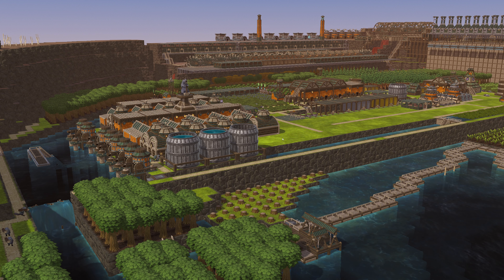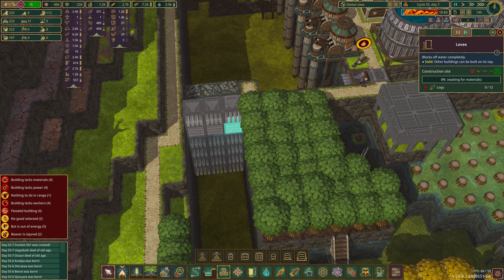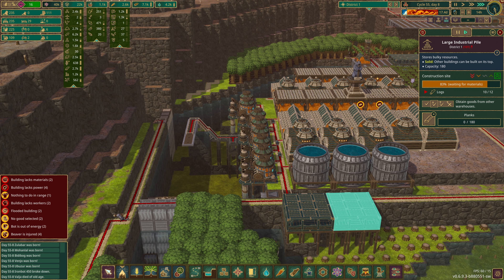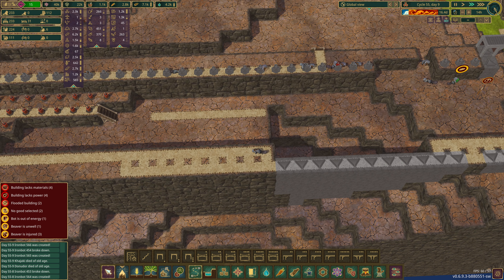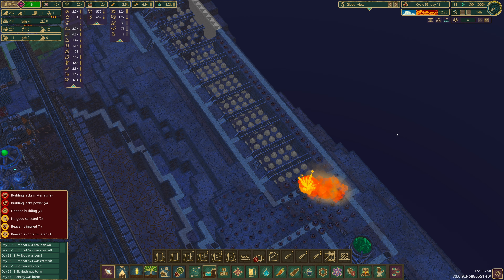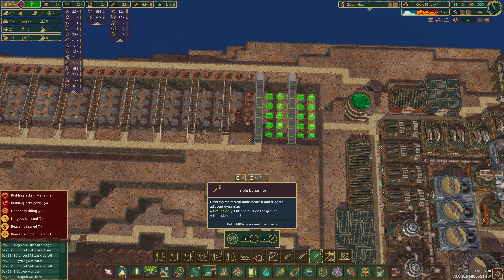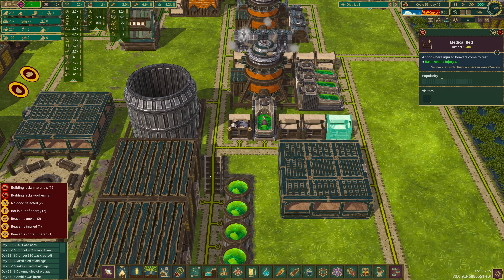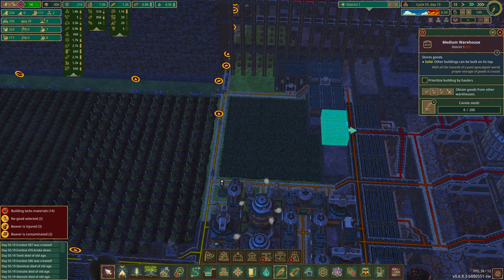Change of Plans in Timberborn | Bad Crater Episode 28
Pour yourself a cup of coffee and join me on my Let's Play of the Iron Teeth Beavers on the Craters Map in Timberborn on Hard mode.

00:00 - Start
00:50 - Fixing my mistake
05:33 - New Plan
10:58 - Side Hustle
11:30 - Let the water flow
17:37 - new storage
18:42 - I'm sus
20:53 - Food crisis
30:18 - Return of the wet season
33:34 - Testing new physics
36:49 - Build plans revealed
45:49 - Extract in Demand